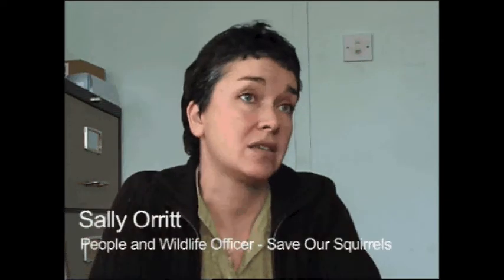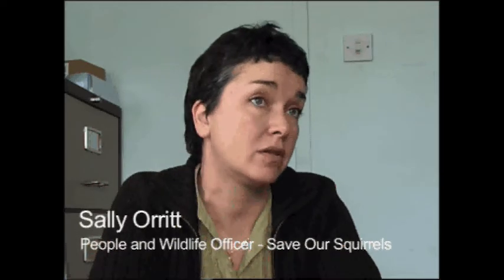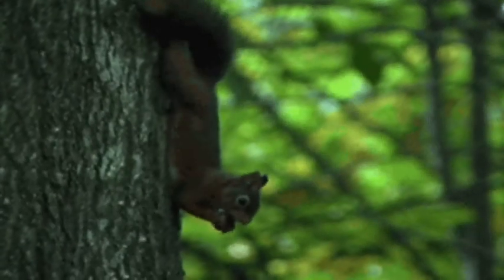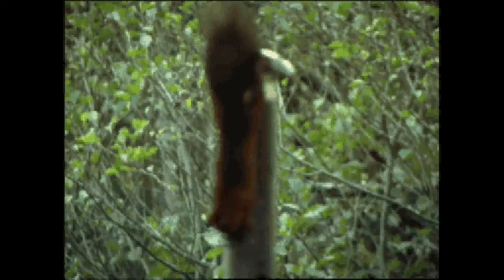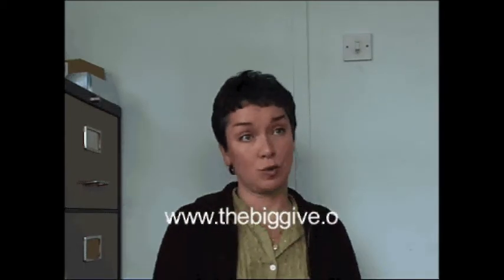TRAILBLAZER PRODUCTIONS - Red Squirrel Campaign December 2009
Between 7th-11th December, you can get your donation to red squirrels doubled!